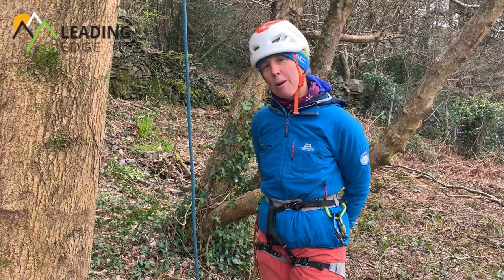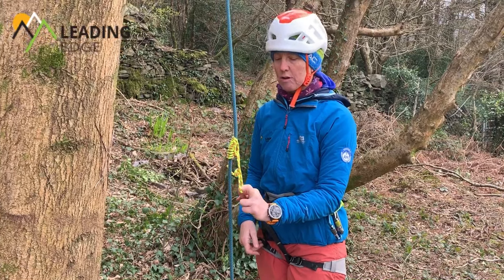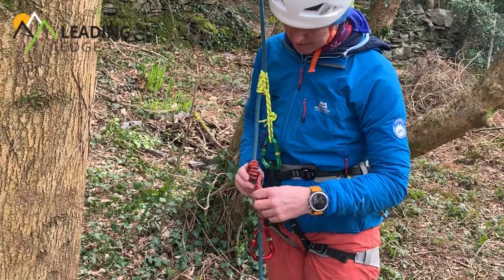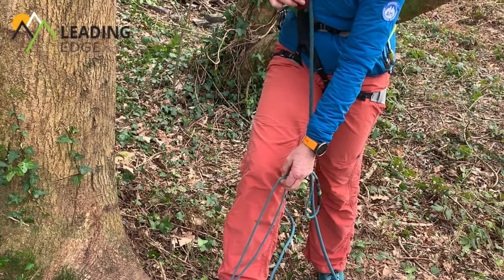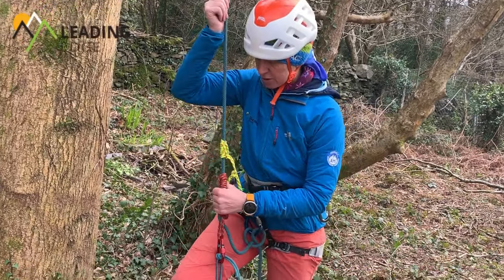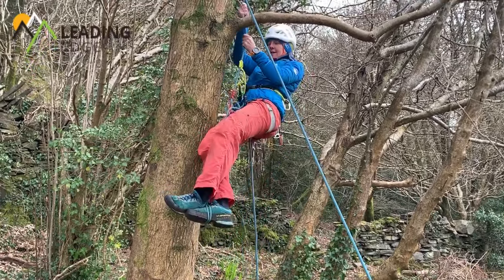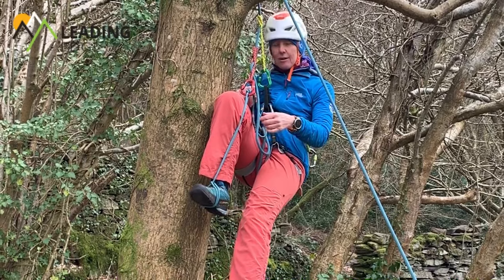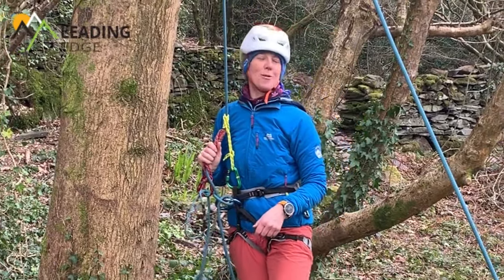Prusiking up a rope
Ascending a rope with prusiks. Descending is also covered so you can get back down when practising. Watch our introduction to prusiks video first for some key information about how to tie hem and pros and cons of three common types.
Please make sure if you are trying this that the rope is attached to a suitable anchor which is more than capable of taking the load.